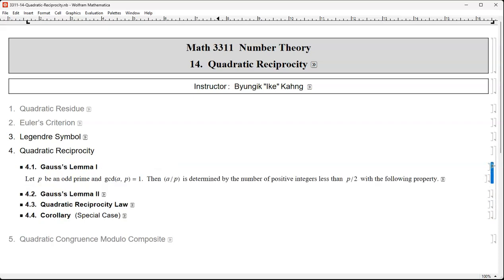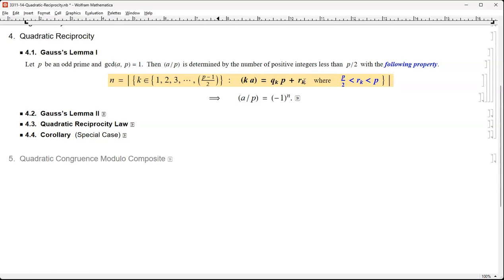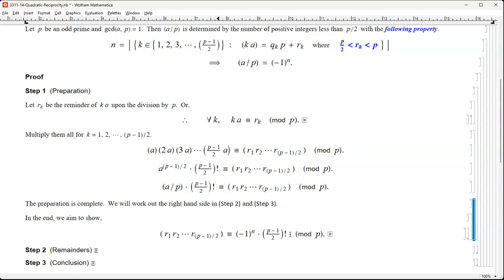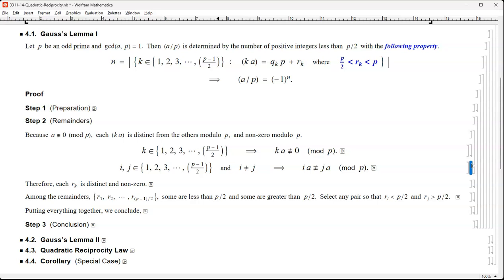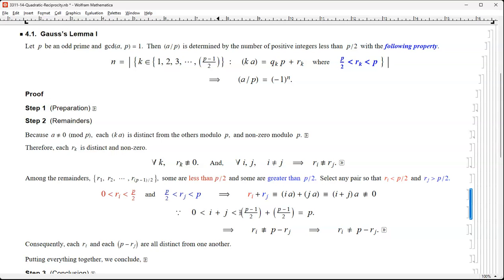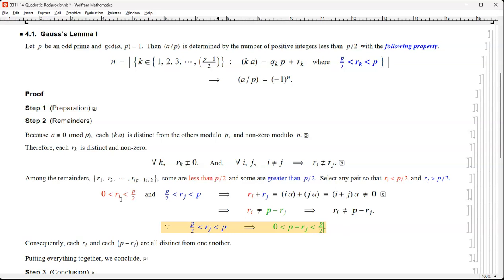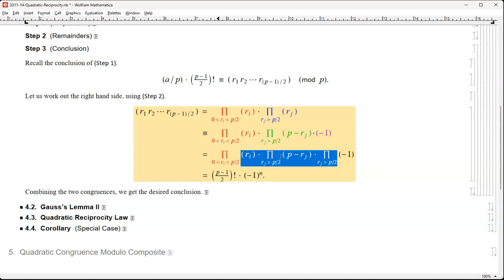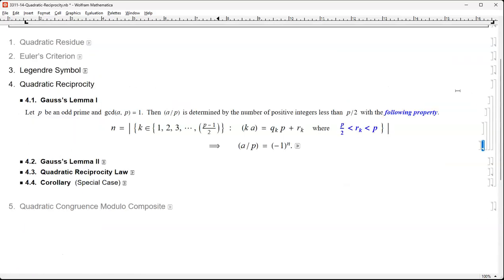3311-14-4B Gauss Lemma 1